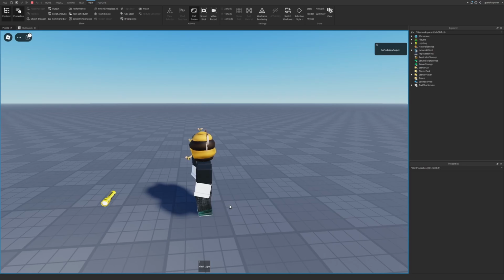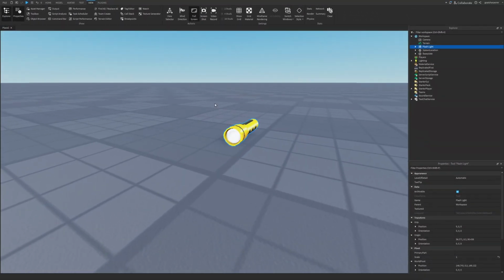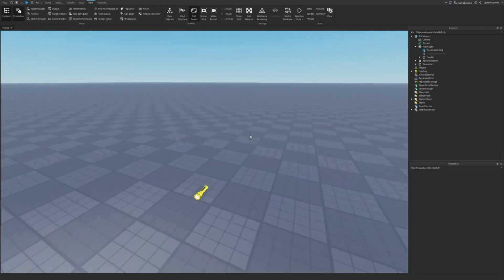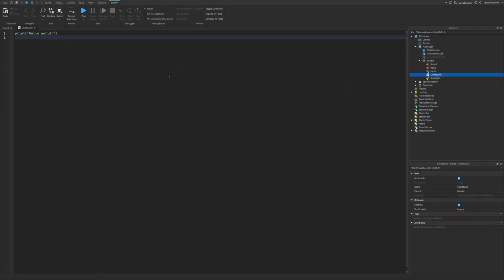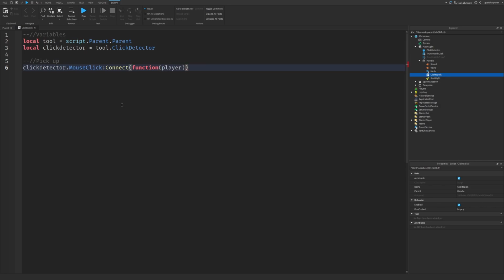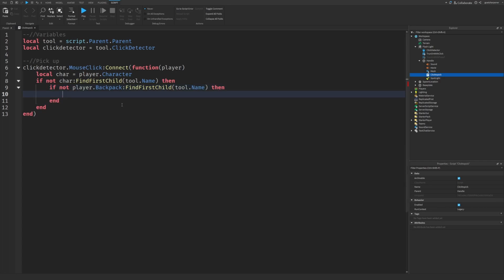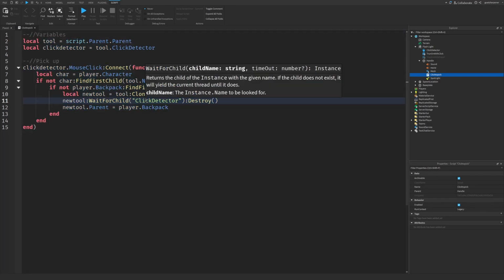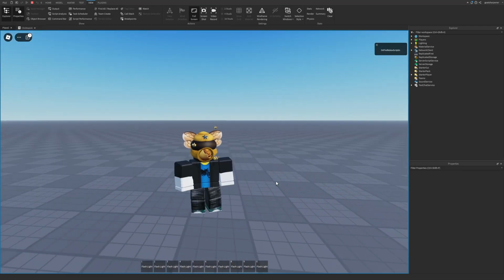Roblox How To | Click to pick up tool (Multiplayer)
How to make a Multiplayer Pick Up Tool
In this Roblox Studio tutorial, I will show you guys how to create a tool that can be picked up by everyone on the server. It even checks if the player already has the tool in hand!

Chapters:
0:00 Intro
0:15 Getting a tool
0:40 Tool Properties you should change
1:52 Adding a Click Detector
2:26 Scripting Click to Pick Up System
5:24 Showcase (Limit 1)
6:01 Showcase (Infinite Pick Up)
6:18 Outro